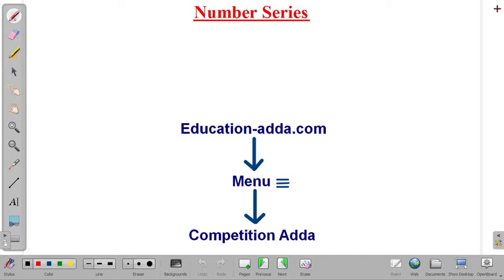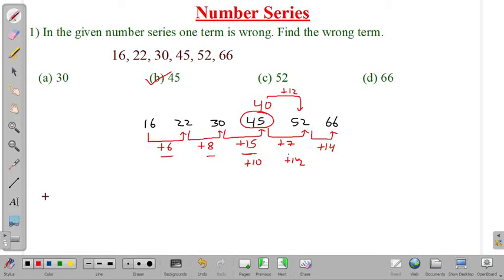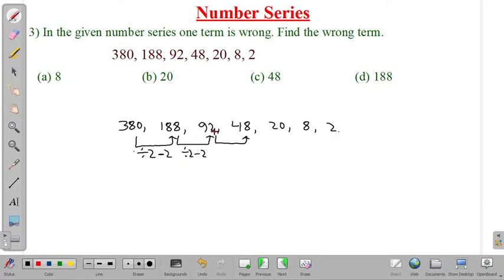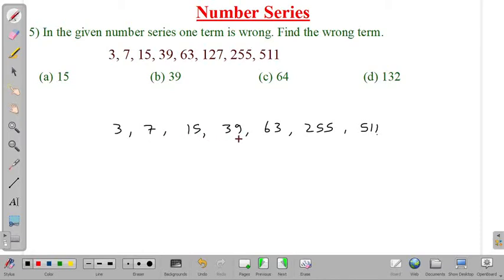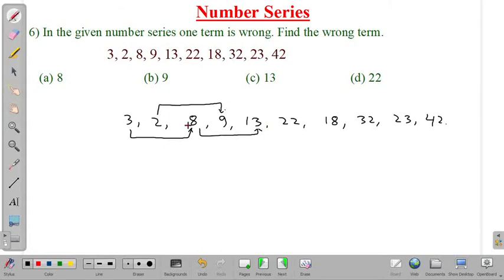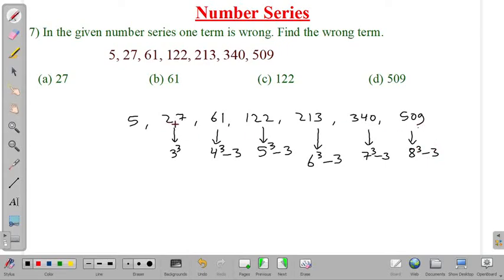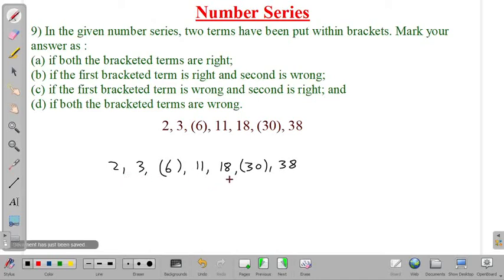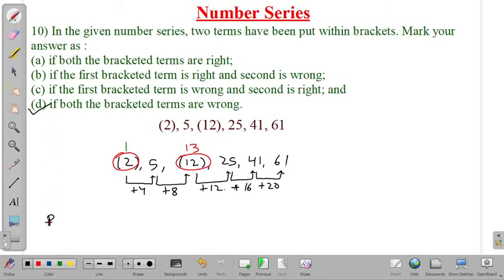Number Series with wrong one out type (in English) for SSC , CAT, RRB, IBPS, CET, SBI, RRB NTPC